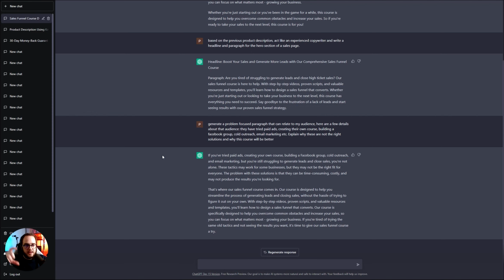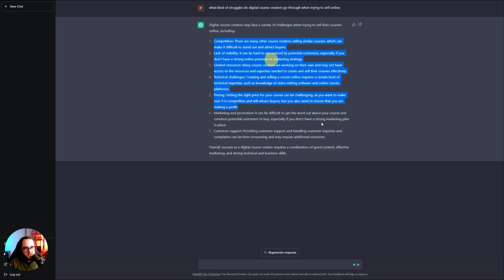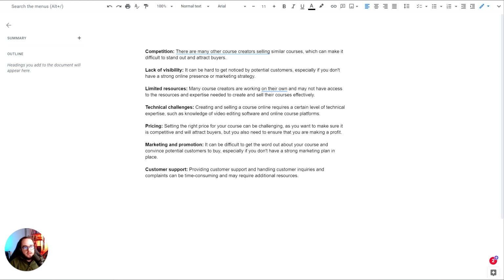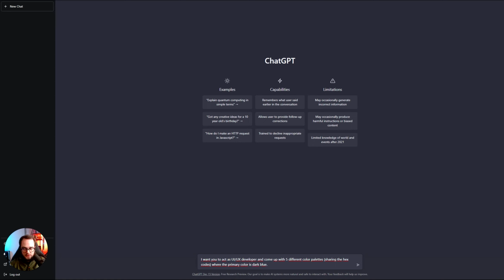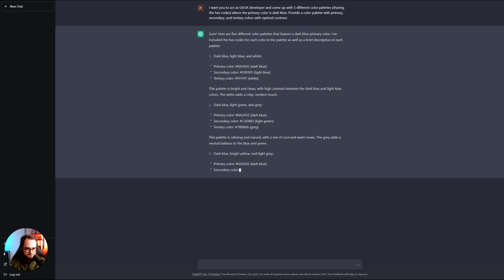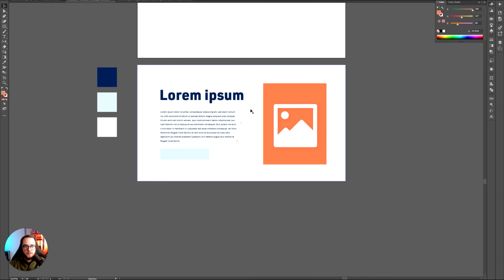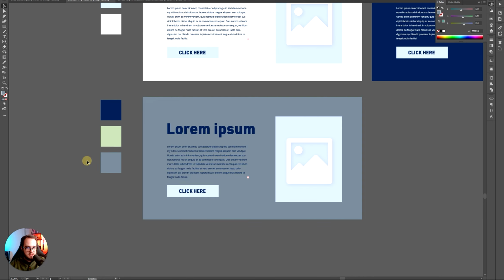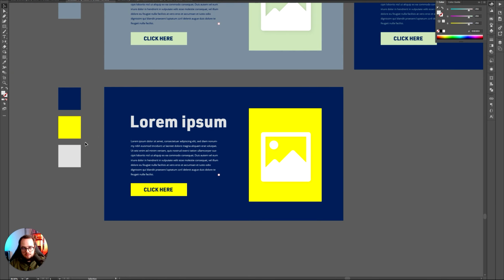Introduction to ChatGPT for Funnel Builders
I am currently exploring the capabilities of artificial intelligence and have discovered several useful techniques for incorporating it into my funnel building process. Here are six interesting techniques that I have found helpful. I hope you find them useful as well.

0:00 Introduction
0:42 Creating a Funnel
3:59 Expanding on the Topic
5:26 Finding Niche Desires
8:26 Research Painpoints
11:44 Research & Writing Content
16:08 Generating Color Palettes